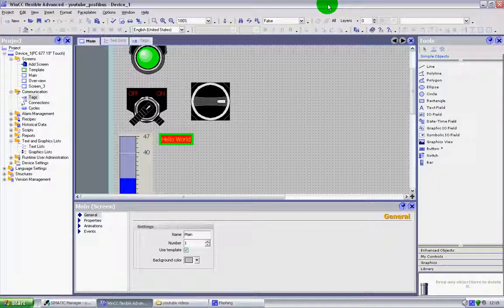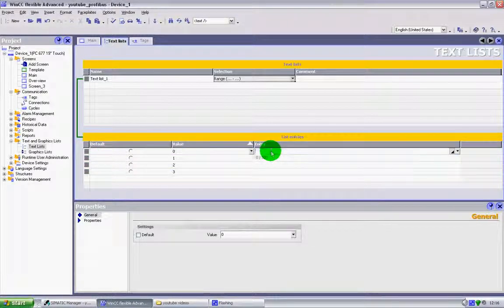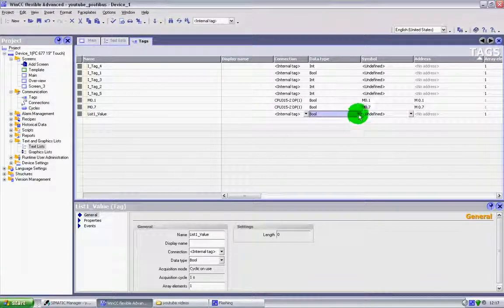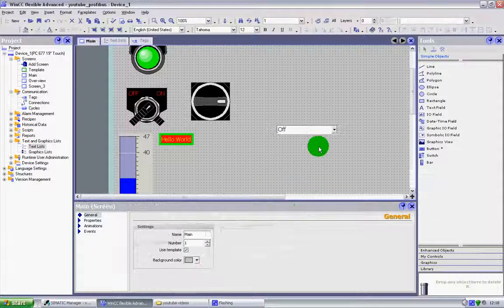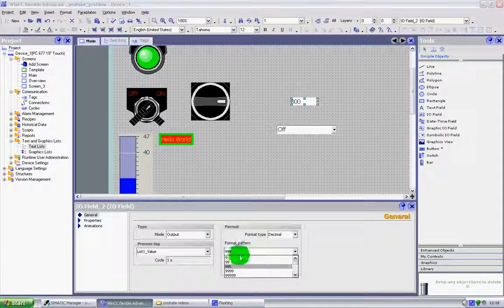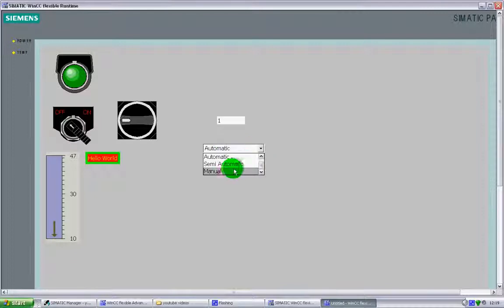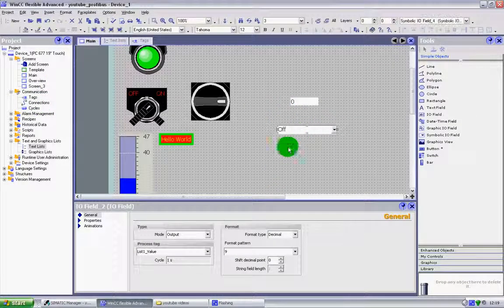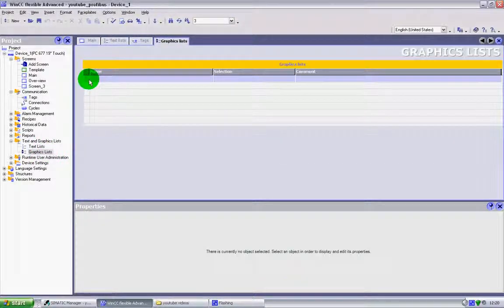Siemens WinCC Text Lists, IO FieldsTutorial Pt 13 avi